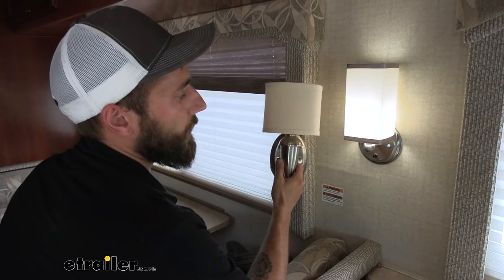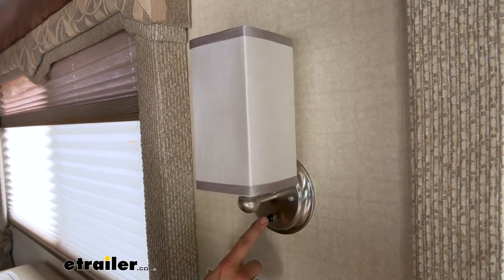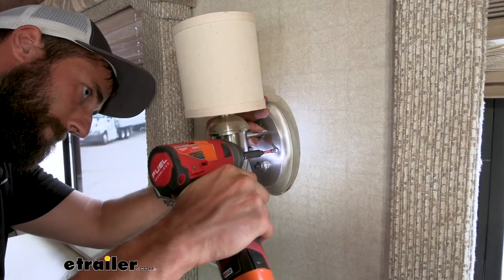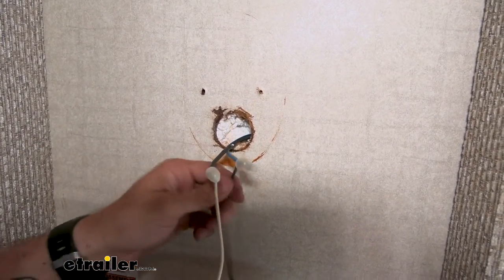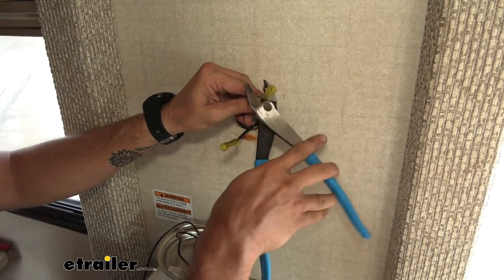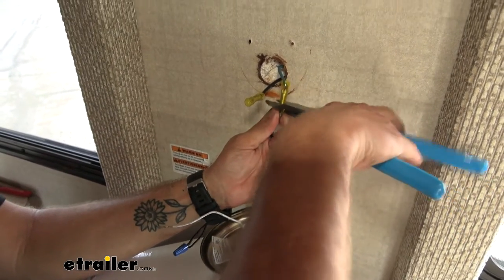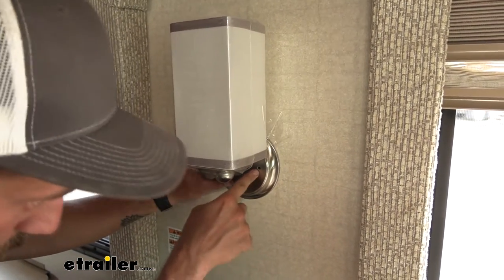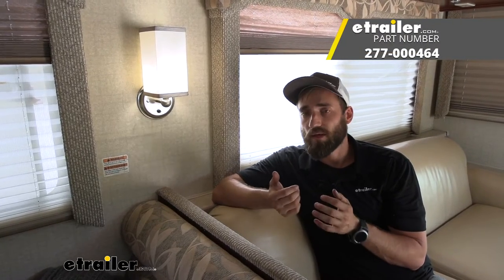Setting up the Gustafson 12V RV LED Wall Light w/ Light Shade on a 2007 Fleetwood Bounder Motorhome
Click for more info and reviews of this Gustafson Lighting RV Interior Lights:

Hey guys, Kevin at etrailer. And today I'm gonna be showing you how to install the Gustafson 12-volt RV, LED light with lampshade, here on our 2007 Fleetwood Bounder motor home. So our neighbor today wanted to kind of update the look of his motor home, and also he had some issues with some water damage in the wall which was affecting his light. As you can see, it's all rusted out. Starting to rust through onto the front as well. So it is noticeable.

So it was time to swap over. And this light offers a much more contemporary design with the rectangle lampshade versus your old, tan, rounded lampshade and incandescent bulb. So our new light is a simple push button on or off. It is a simple two wire design with a power and a ground. So it's not gonna be a hard installation, simply pop off your old light and splice on your new light wires.

So to start off our installation we're gonna remove our two screws and hold our base. So it's kinda fighting me a bit. Looking at it, if you can see, there's already some corrosion. So there probably was some water damage in the wall here itself 'cause this other screw isn't really biting into anything But it's not wanting to come back out for me. You can see all those little flakes starting to come down and you can see water was resting right here behind our base.

So we already had the water damage issue solved from previous stuff that we've done on this slide out, but this would be a good time, if you saw this to start looking around on your camper making sure that you're not having any leaks anywhere. But we're gonna go ahead, I'm just gonna snip this, kinda release our lines. So we're gonna use some butt connectors. Just pop 'em onto our wiring in our trailer first. And then we will crimp those down.

And then we can hook up our wiring for our light. Now I already know that our blue wire is our power wire for our trailer and our black is our ground on our light. Our black is going to be our power and our white is going to be our ground. So I'm actually gonna bend that in half, just kind of thicken that up just a bit. Push that up in there. And we can crimp that down. Now we can go ahead and test our light. And as you can see it is working so we can go ahead. We'll push our wiring back up into our wall here. And once we get all of that fully up in there, We can go ahead and start mounting through our mounting holes. Now these aren't the same as our old light, so I will be making some new holes here. Gonna peel back our plastic. So now we can go ahead and screw in our light. This side, I'm gonna step back and just kinda make sure this is centered before I put in my other screw. Well, I think that about does it for today's installation of the Gustafson 12-volt LED RV light with lampshade here on our 2007 Fleetwood Bounder motor home. My name's Kevin.